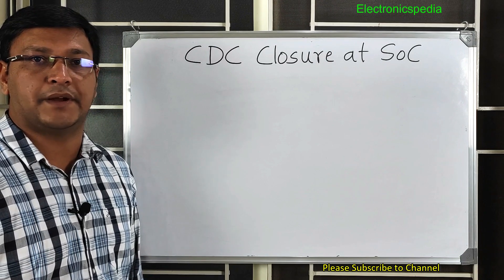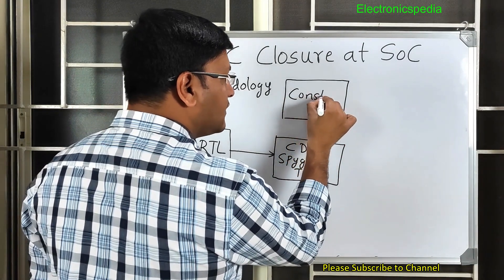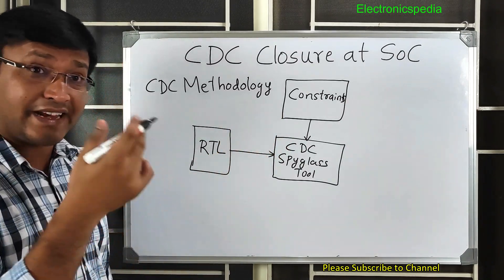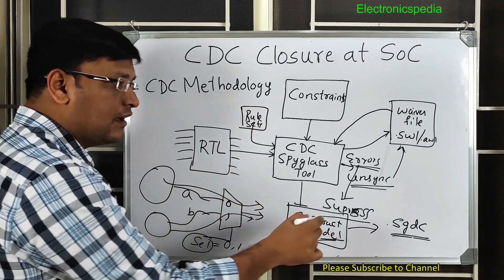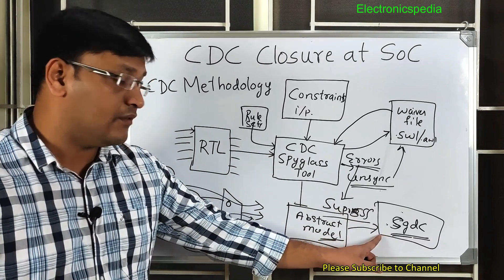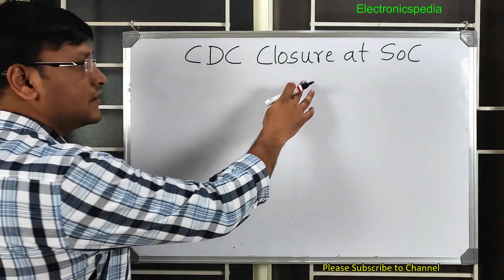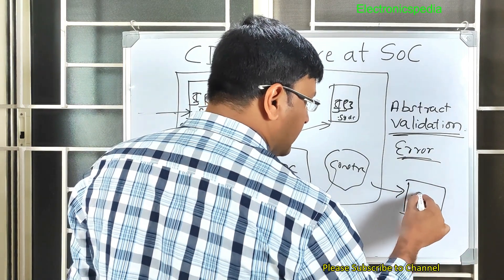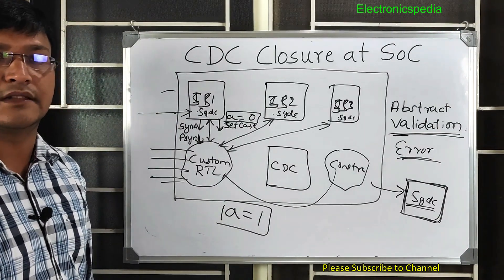CDC Methodology | How to Run CDC at SOC level | Clock Domain Crossings | CDC at Subsystem | VLSI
Hello Everyone,
In this video, I have explained about how to run CDC at SOC level / how to close CDC at SOC level. I have also explained about CDC methodology, How CDC is run at Subsystem level, IP level and what are the possible Violations that we get and how do we fix them.

Credits:
1. A Magical Journey Through Space by Leonell Cassio